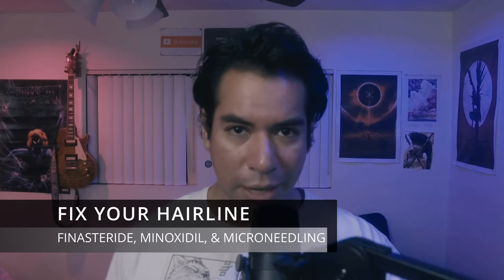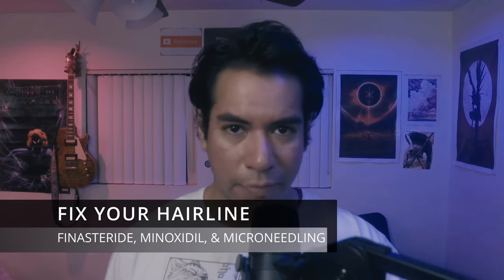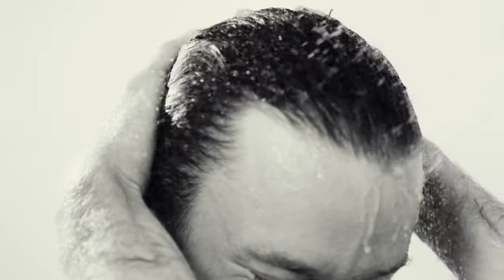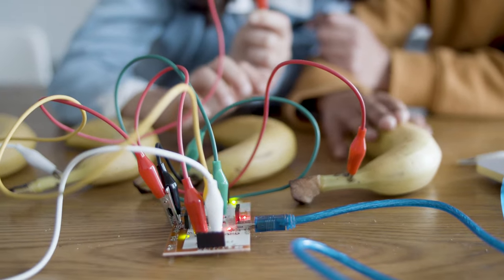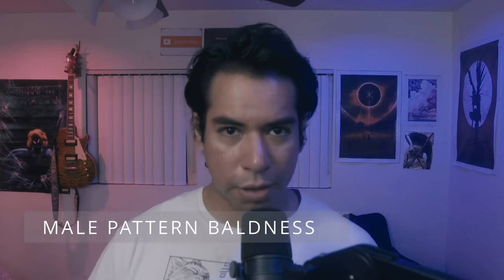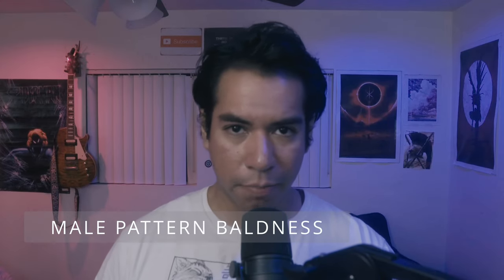How to Fix Your Hairline - A Deep Dive Into Finasteride, Minoxidil, & Microneedling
A lot of guys struggle with male pattern baldness thinking there is no solution. You may have heard of certain medications but been too scared of its potential side effects. Or you may have bought some Rogaine at the store and read it only works in the crown.

Well, in this video I go over the medications, rogaine, and microneedling. I’ll review the possibility of side effects and how to combat and prevent them. I’ll also go over some tips and tricks on how to maximize the results.

By the end you’ll have a routine to bring back your juvenile hairline, look years younger, and impress those girls (or guys) that you want to seduce.

CHAPTERS
00:00 - Introduction
00:33 - Androgenic Alopecia
01:32 - Finasteride
03:54 - Minoxidil
07:04 - Microneedling
08:38 - Protocol
11:09 - Side Effects
18:39 - Tretinoin
19:55 - Oral Minoxidil
20:52 - Topical Finasteride
21:53 - Dutasteride
22:46 - Hair Transplants
24:10 - Alternative Techniques
28:19 - Final Thoughts

PRODUCTS
Nivea Soft
Hyaluronic Acid Serum
Castor Oil

death.